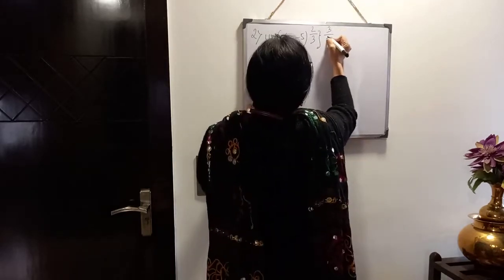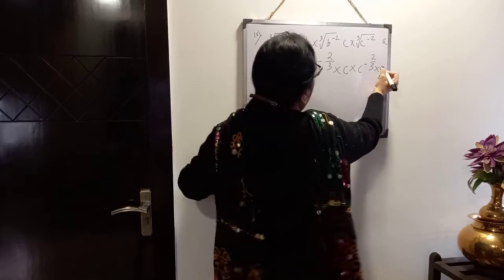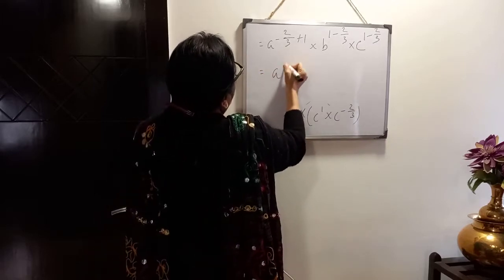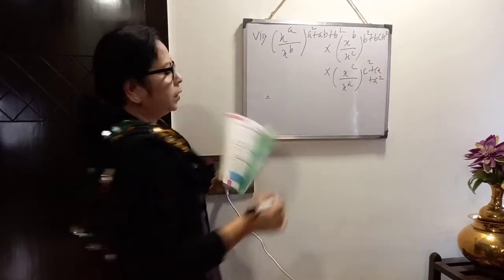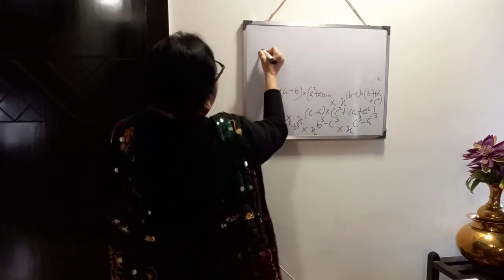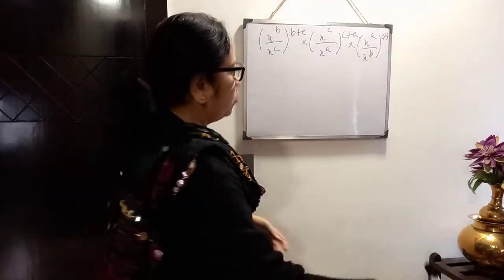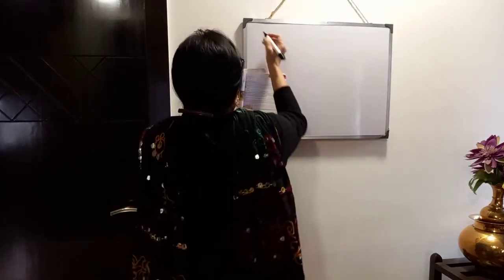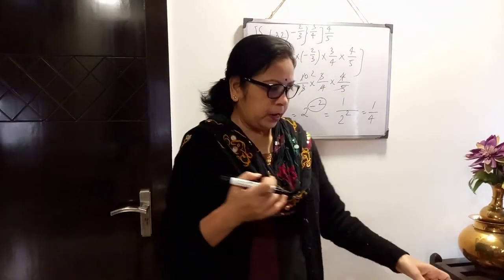CLASS 9 Maths (Laws of indices ) Part 2 2021